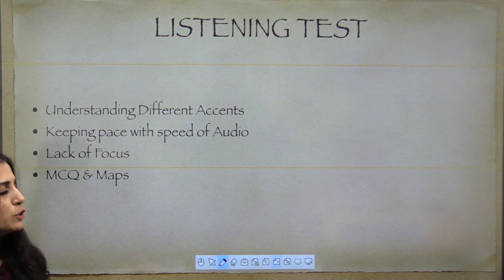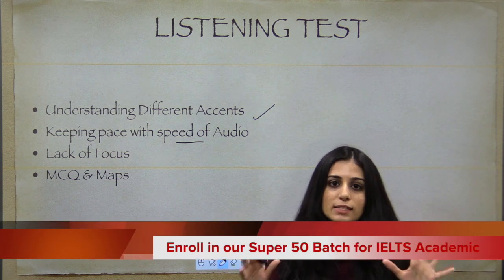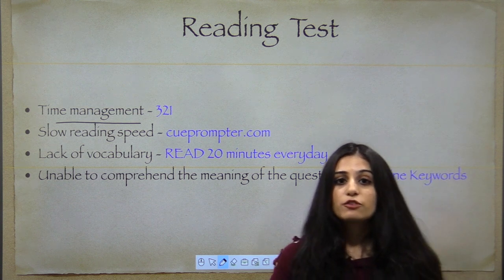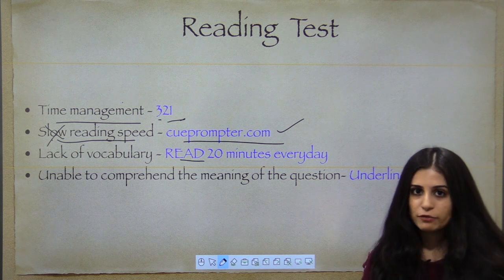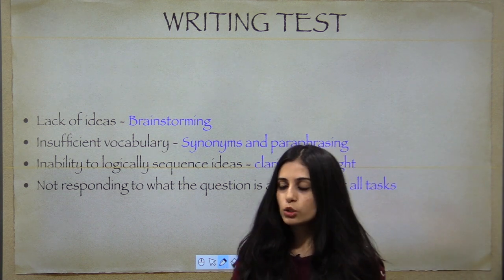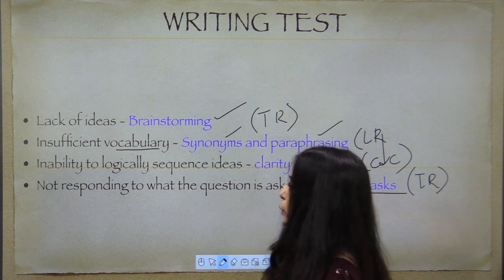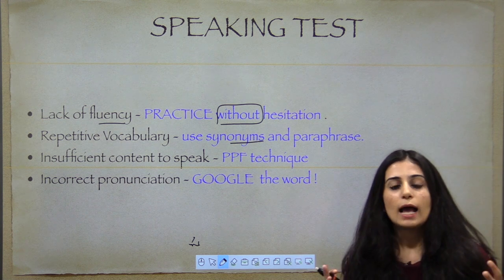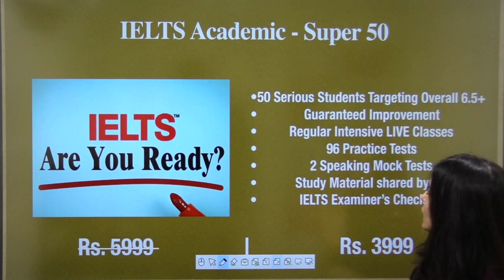IELTS Academic Tips and Tricks | Common Problems and Solutions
Welcome to Glide by PrepEve.